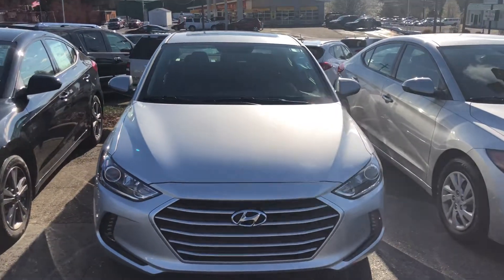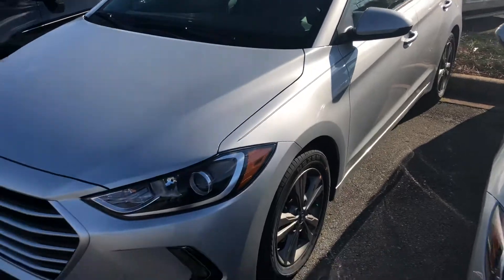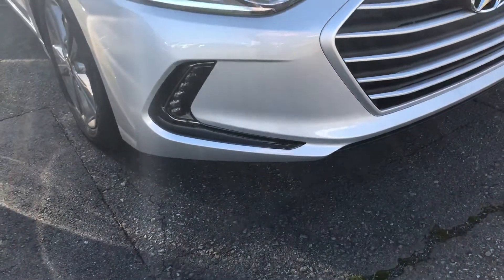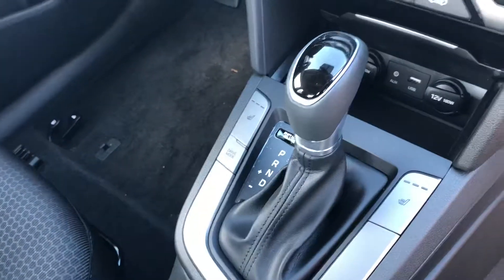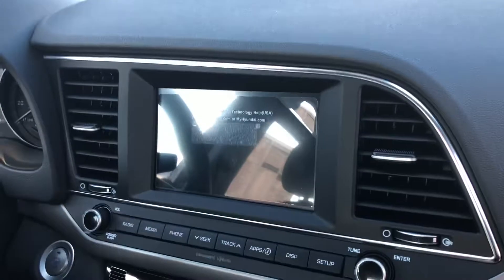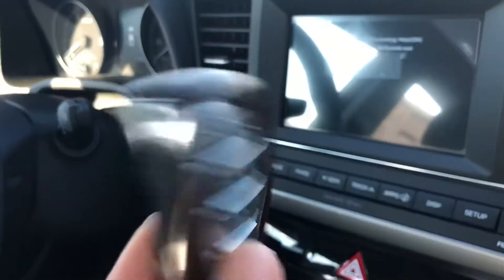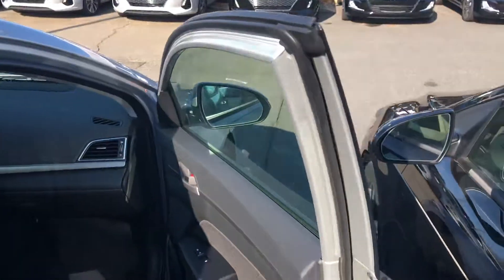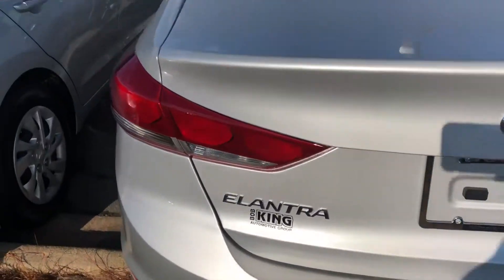Value edition Elantra for Christina!